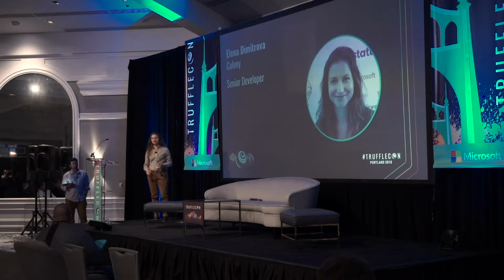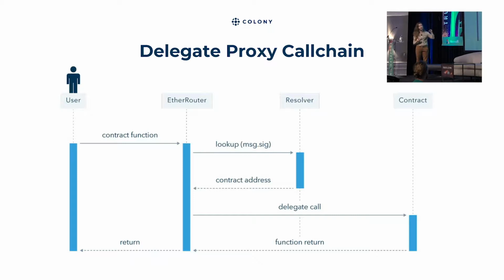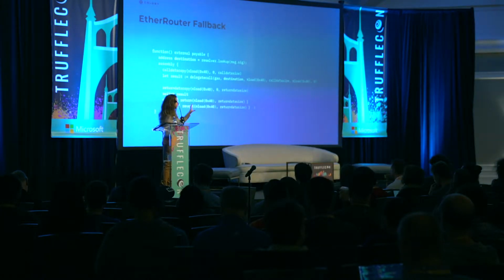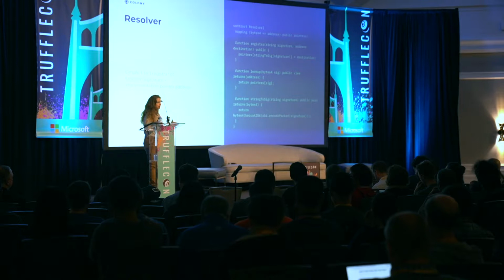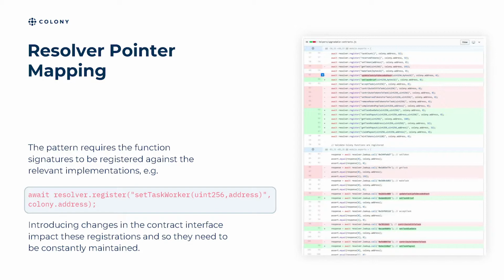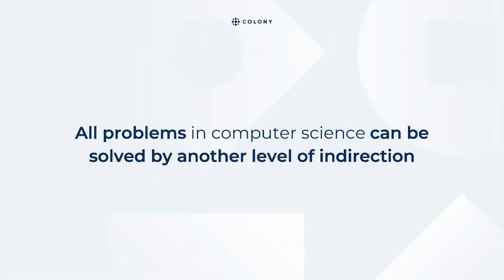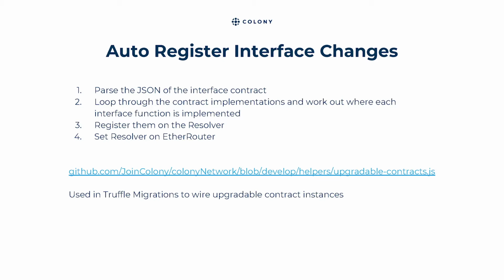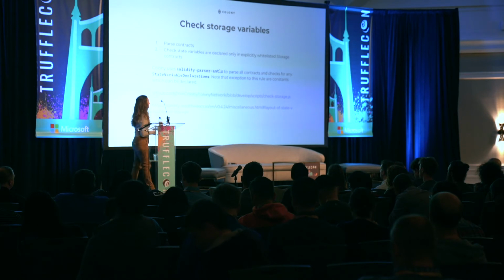TruffleCon 2018: 10/06 Elena Dimitrova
Elena Dimitrova giving a talk on "Wiring Upgradable Contracts."